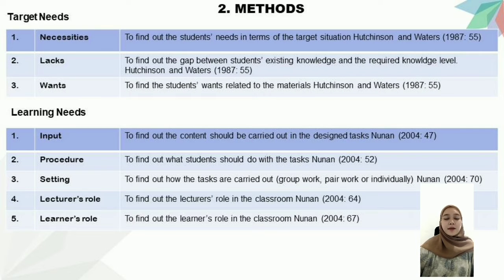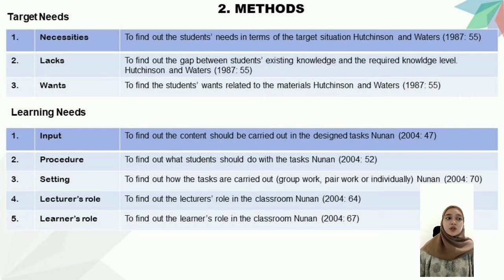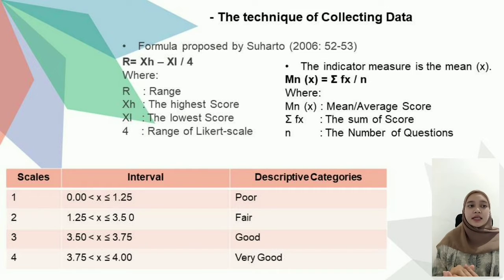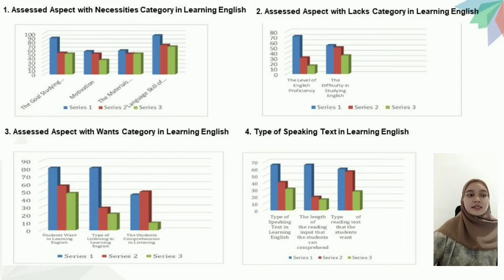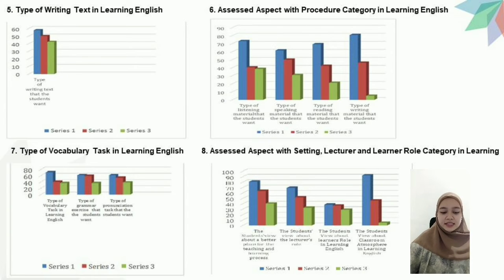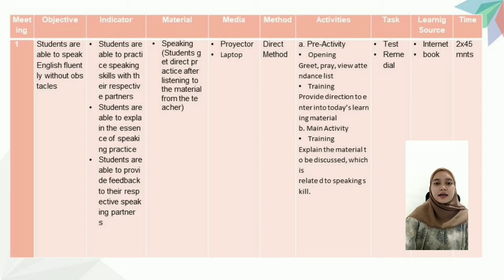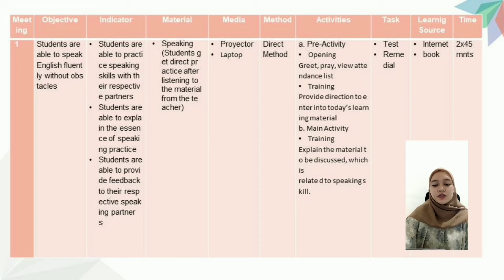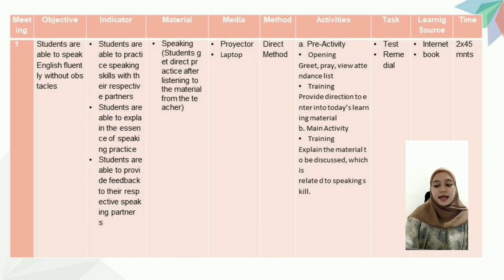MidTest ESP Milenia Anjaswari (1911040401) 5H